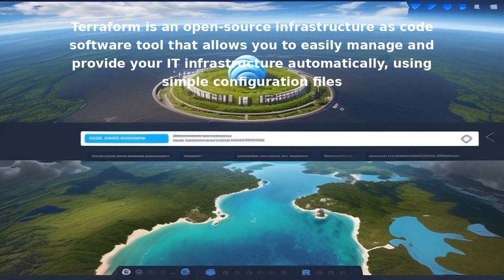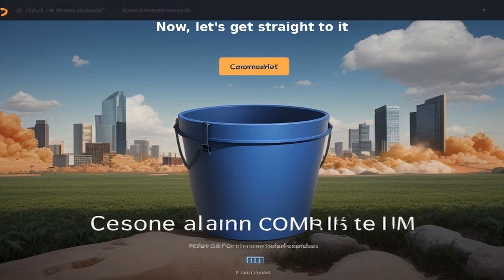How do I provision an EC2 instance and S3 bucket using Terraform in a single module?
This educational video was auto-generated using AI by Strinosoft.